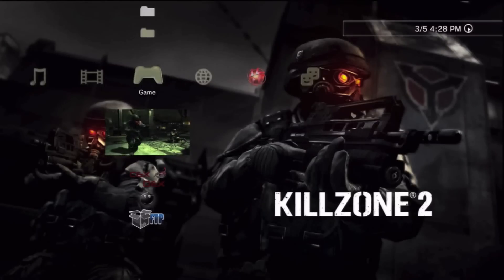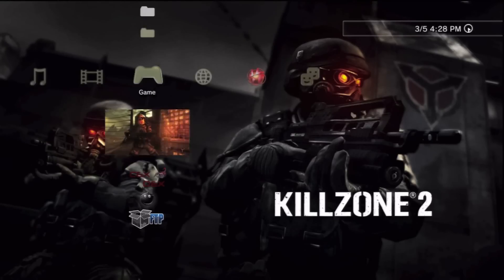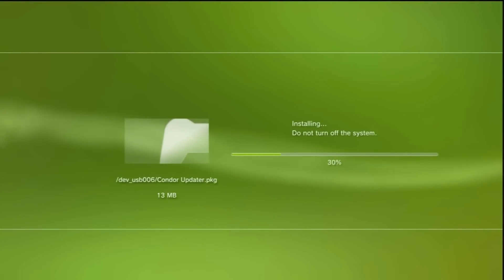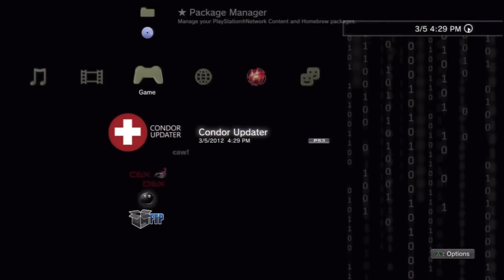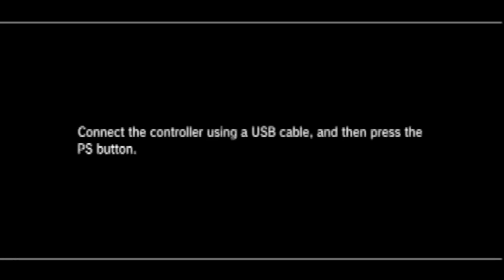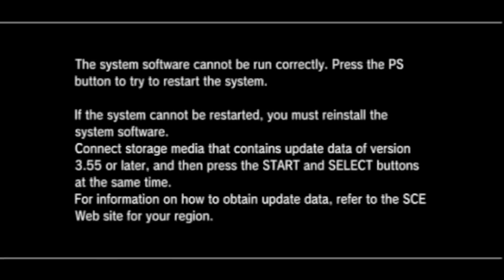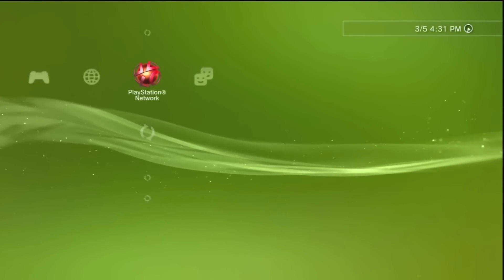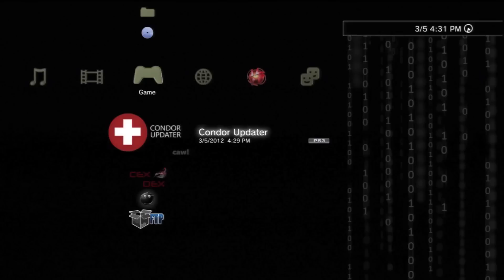Condor Updater - Instant Recovery Menu for PS3! POSSIBLE SOFTWARE DOWNGRADE 4.11?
Hey guys it is TOGxFTW here again and today I have a cool little demo for you guys on the Condor Updater for CFW PS3 Consoles! This was coded by Condor Strike and is freeware - Download

Note from developer :
This app allows pseudo-recovery mode system firmware update from xmb.
I've tested it with Rogero CFW and Kmeaw, but should work with any Firmware that allows the PKG to install.
No more hold down power crap...lol.

If anyone wants to try on 3.55+ to try and downgrade, my answer is try it...what's there to loose...
It should also work on PSP and PS VITA, but I haven't tested.
I think this is a very handy app, and as always, I hope you enjoy my releases...caw!

steps:
Install PKG.
Run Condor Updater.
PROFIT!!!